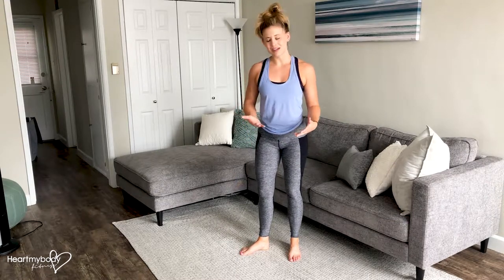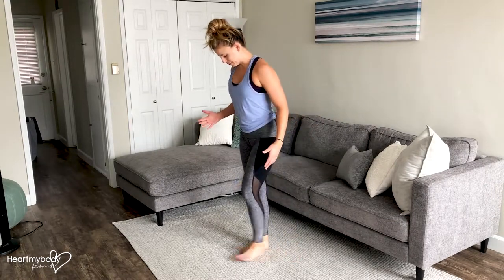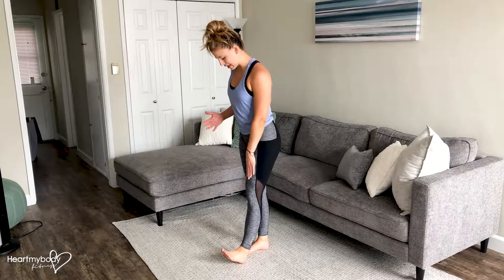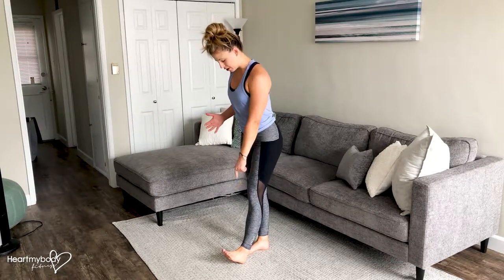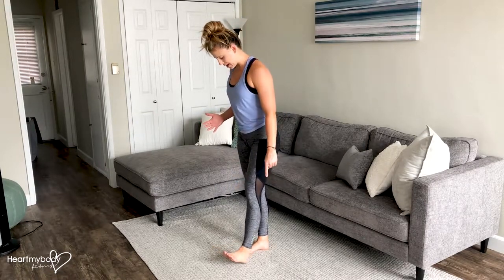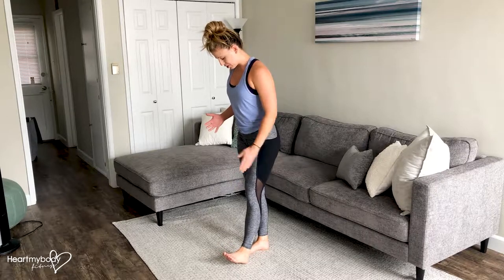How to Do a Dynamic Sweep the Floor Hamstring Stretch